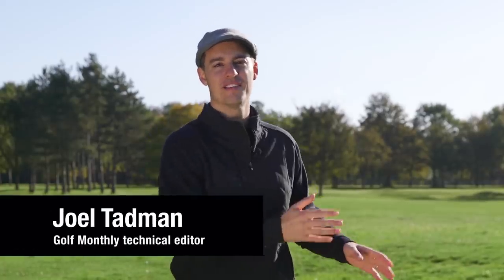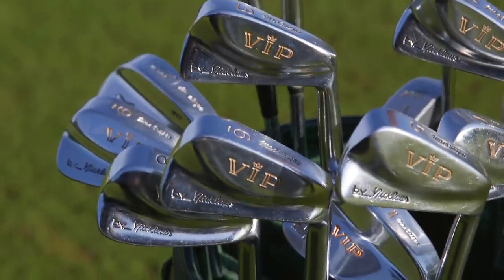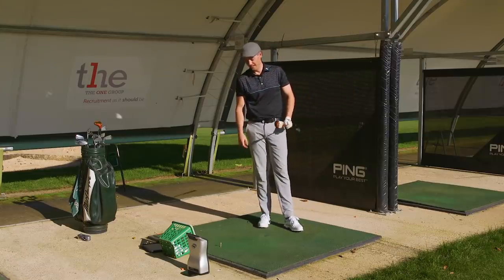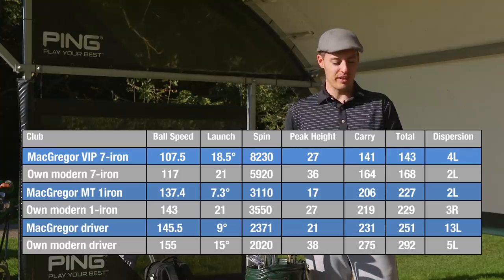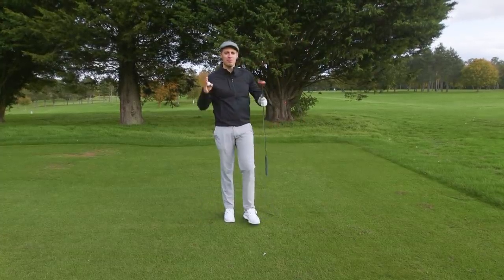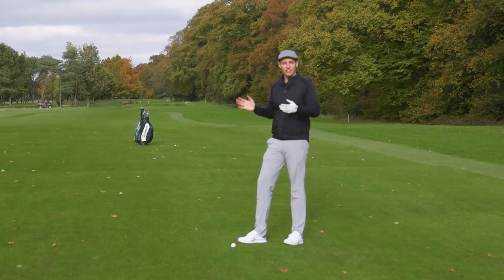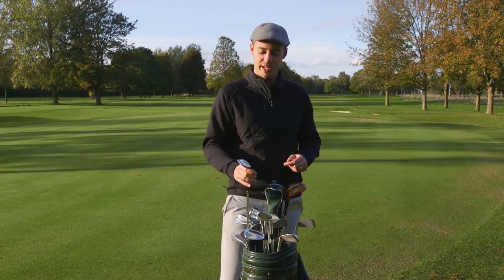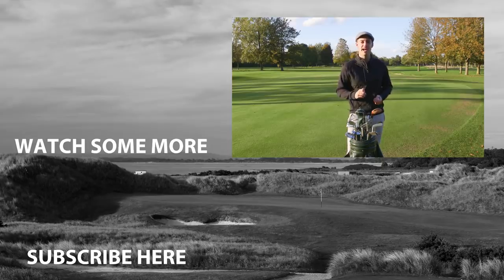I USED JACK NICKLAUS' GOLF CLUBS! (and they were amazing!) Golf Monthly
► In this video, technical editor Joel Tadman tests out a set of classic MacGregor clubs from the 1950s, many of which were used by the great Jack Nicklaus himself, and compares to the modern clubs he is accustomed to. He hit them on the Foresight Sports GCQuad launch monitor, out on the course at Burghley Park Golf Club and even tested an old Dunlop 65 ball from the 1960s, made here in the UK! Watch the video to see what he liked and didn't like about the old set.

► Joel got hold of these classic clubs and balls from the Persimmon Golf Society Facebook page. It's an online community where you can share images of your old clubs, buy/sell them and even get them restored to their former glory.

► Joel's classic What's In The Bag for this video:
Driver - MacGregor Tommy Armour Signature Tourney 945W, 9° (1954)
Fairway - MacGregor Tommy Armour Signature Tourney 693 T, 15° (1950)
Irons - MacGregor MT1 iron (1965), MacGregor VIP, 2-SW (1967)
Putter - MacGregor George Lowe 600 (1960)
Ball - Dunlop 65 1.68 and 1.62 (approx 1970)